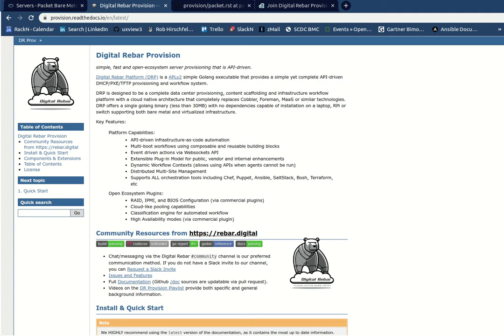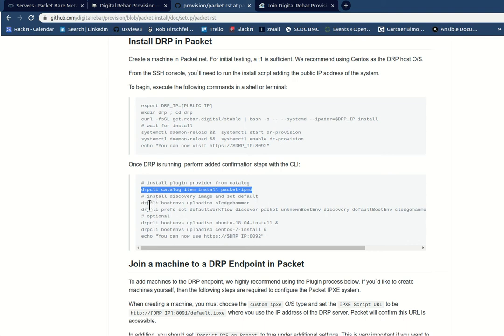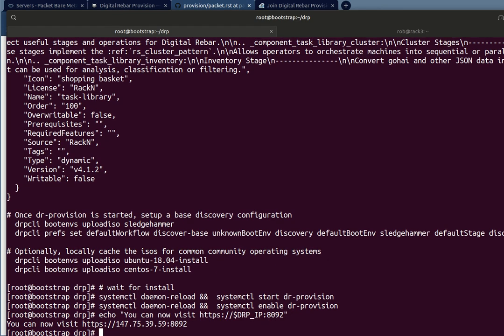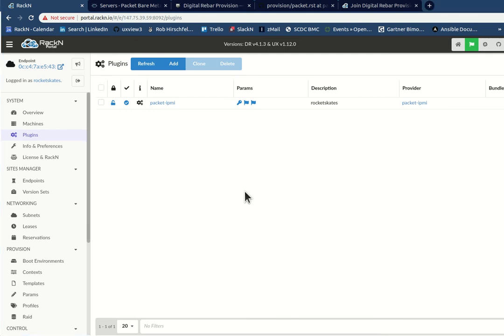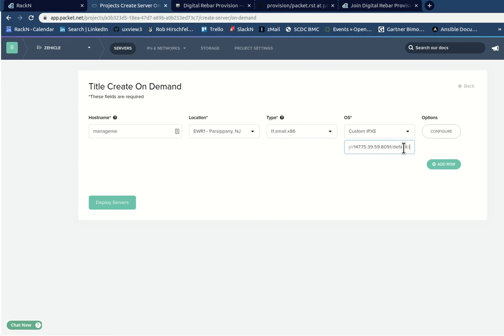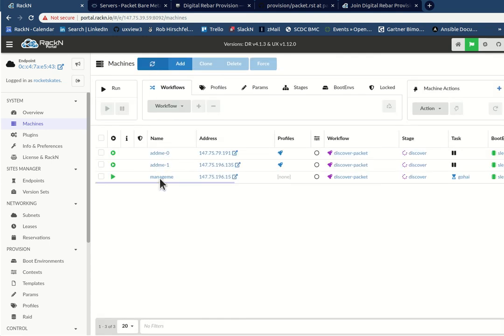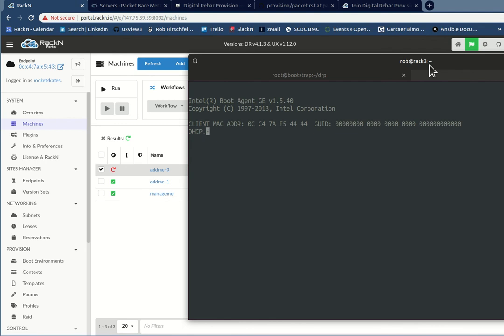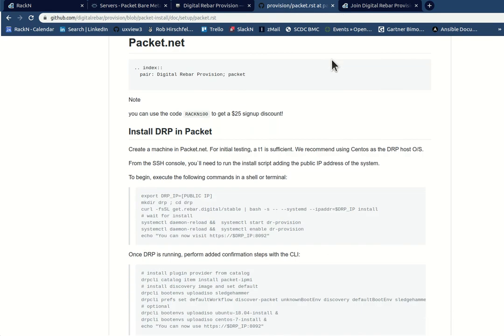Packet net Install and Expansion for Digital Rebar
Shows how to quickly install Digital Rebar in Packet.net and then add servers using the DRP API and Packet UI processes.